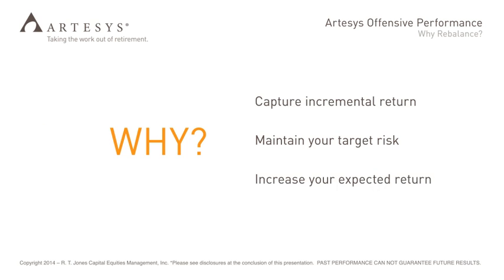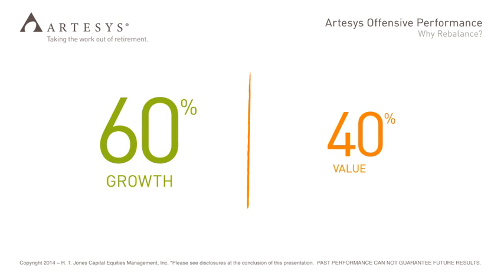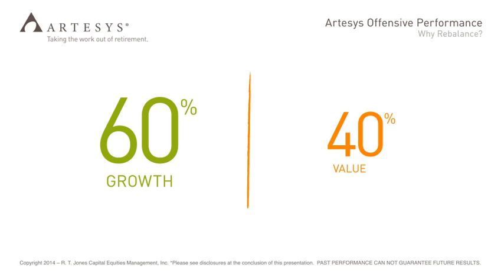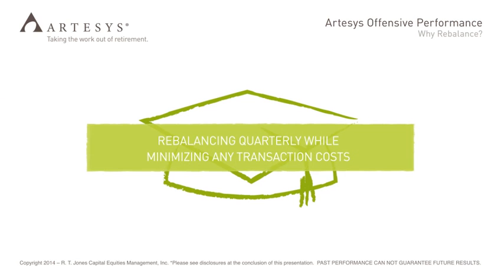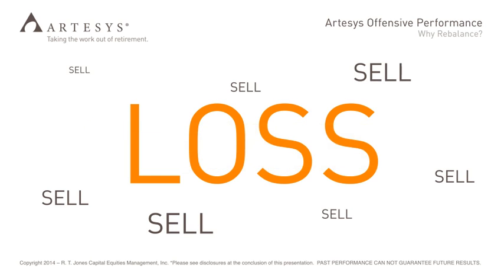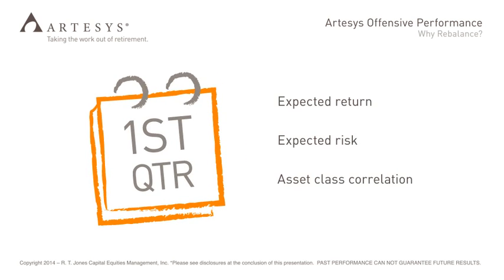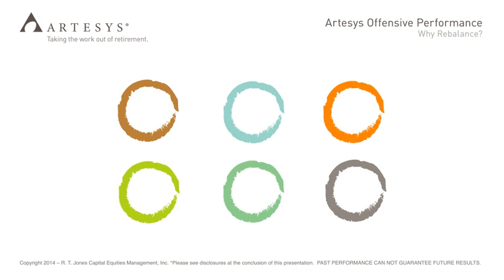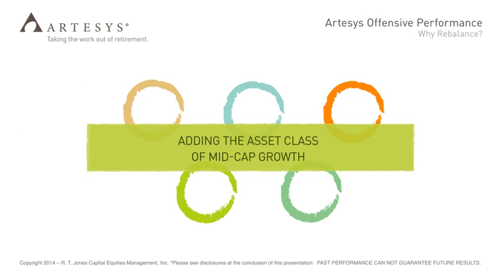Importance of Rebalancing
Artesys is a managed account program, serving the needs of individual investors, participants in qualified retirement plans, pension plans, endowments and trusts. We give financial professionals access to a complete investing system with expert investment insight for their qualified and non-qualified retirement clients.

Copyright of R.T. Jones Capital Equities Management, Inc. *PAST PERFORMANCE CANNOT GUARANTEE FUTURE RESULTS.*